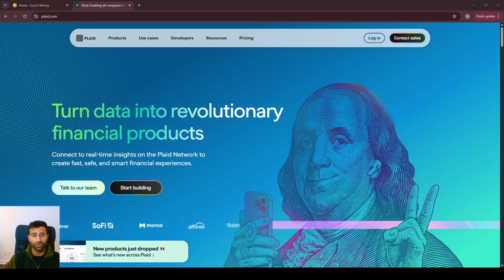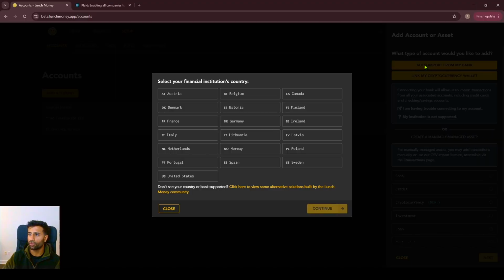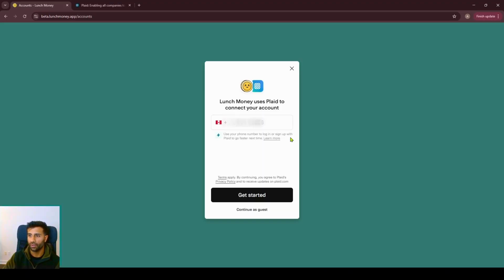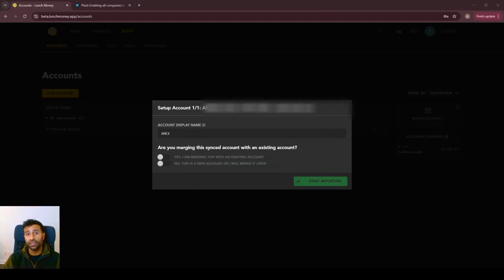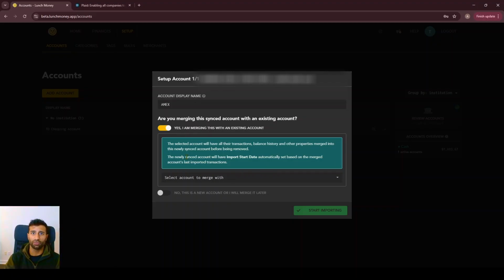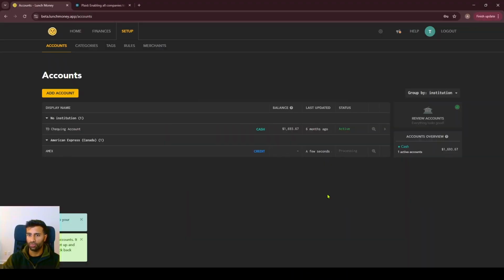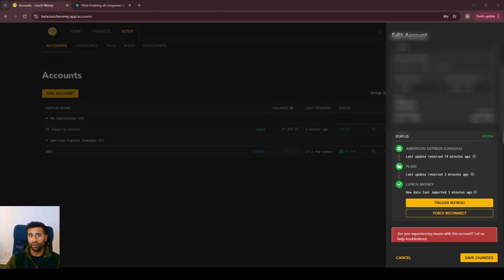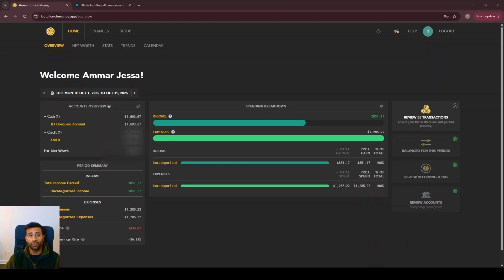How to Link Your Bank to Lunch Money (Auto-Import Guide)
In this video, I walk you through exactly how to link your bank accounts and credit cards to the Lunch Money app so you can stop manually entering transactions and start automating your budget!

Perfect for new Lunch Money users or anyone looking for a quick refresher!